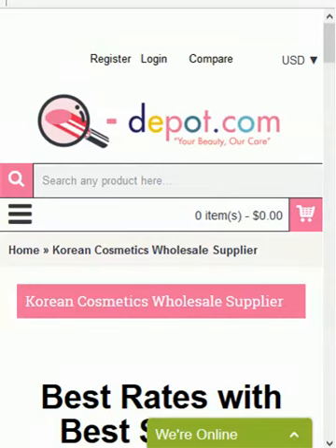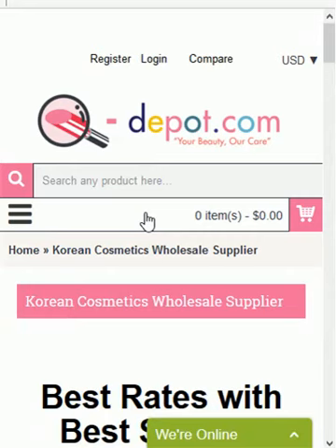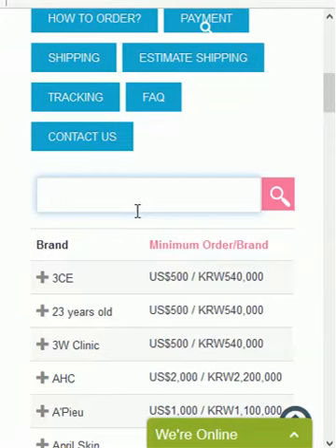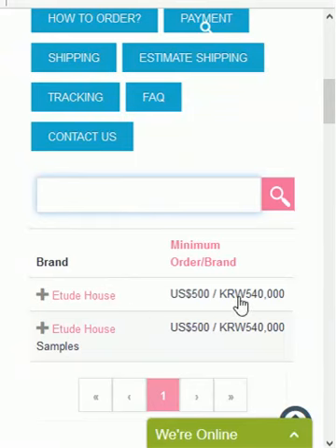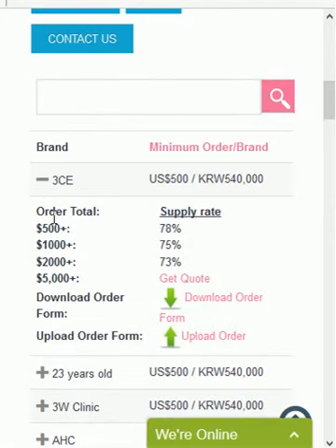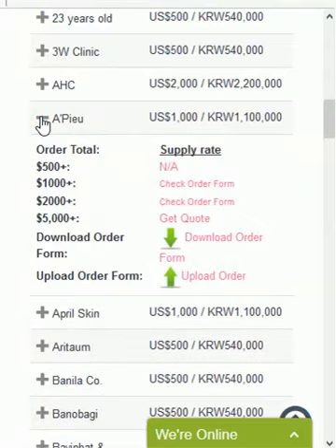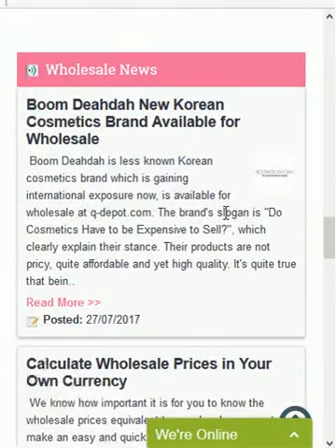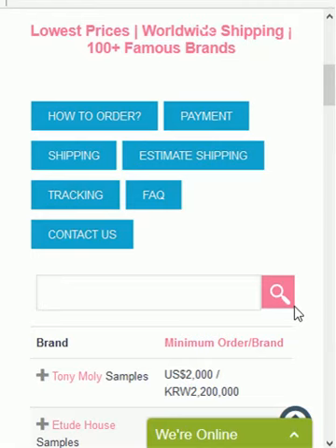New Korean Cosmetics Wholesale Mobile Page | Q-depot.com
To bring more convenience and user friendliness to our wholesale page for Korean Cosmetics, we recently launched our new mobile version. Its very simple and easy to use but some of you might have a bit of confusion. So here is a quick tutorial as how you can use and browse through this page smoothly to find things in seconds.

Do share your feedback if we missed anything or if you are having any sort of difficulty on our wholesale page.